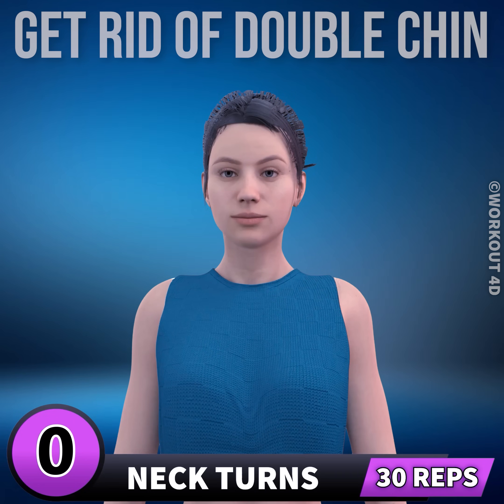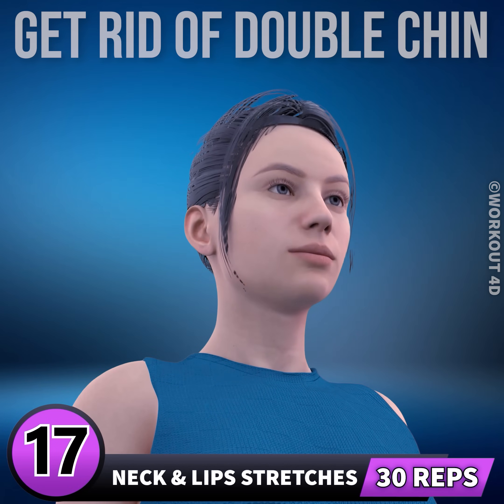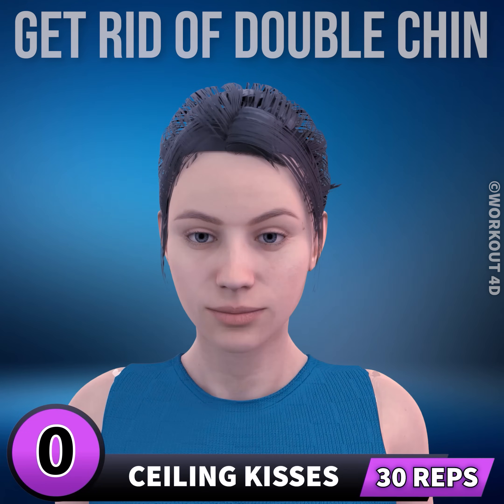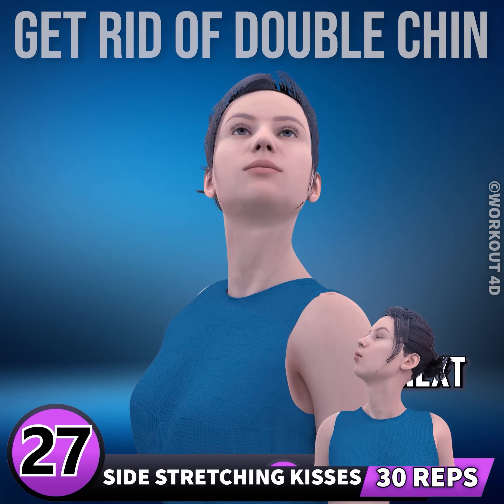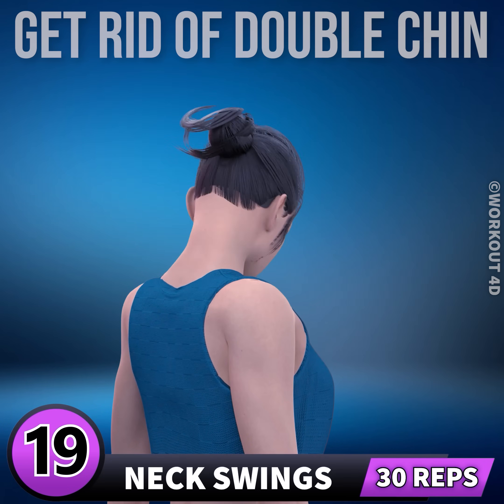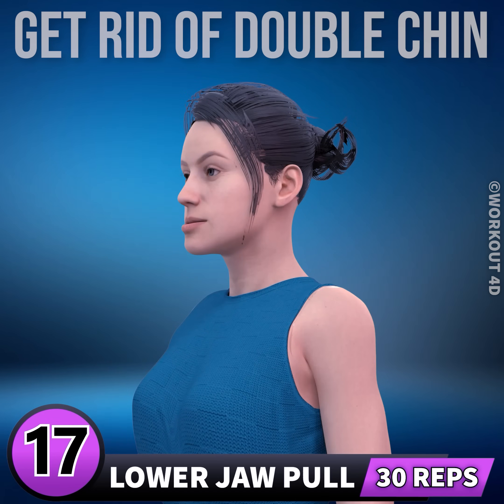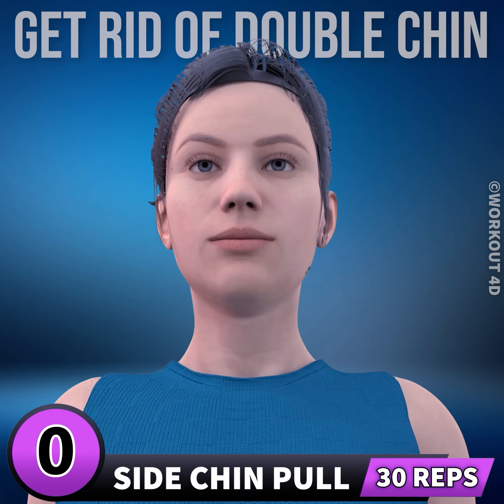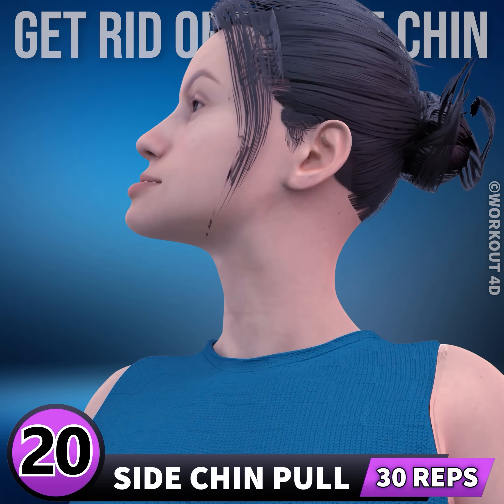Get Rid of DOUBLE CHIN + Jawline SKIN TIGHTENING | 7 Day Challenge